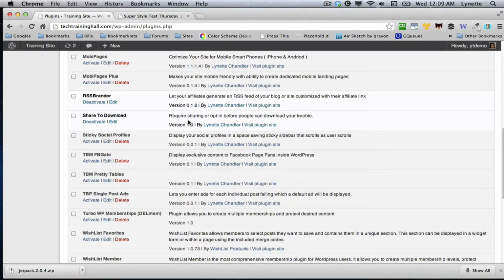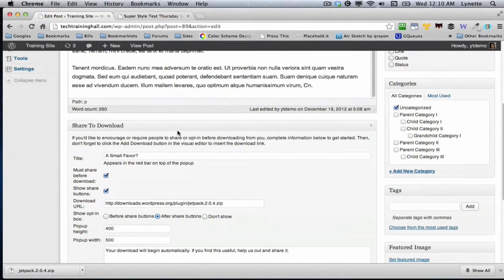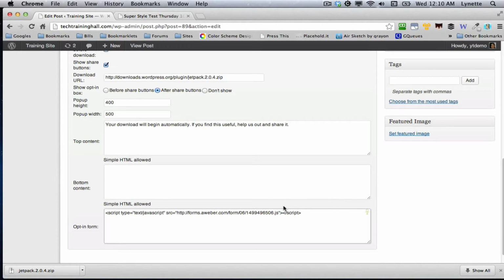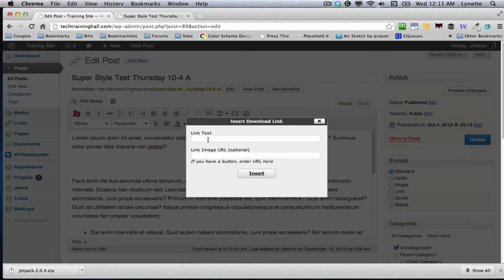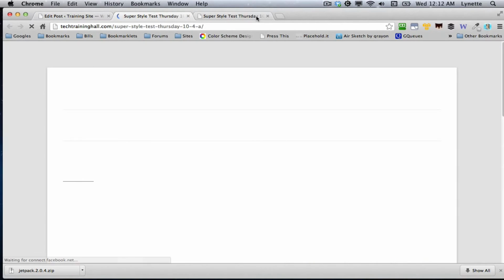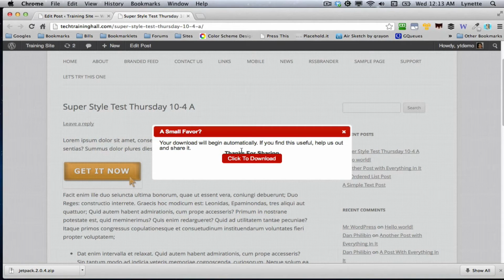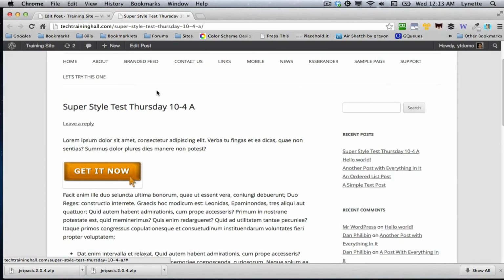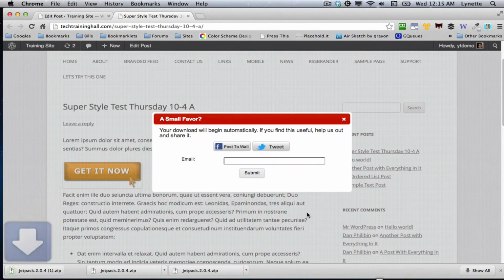Share To Download WP Plugin Demo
This Amazing Plugin Will Help You Gain More Followers, Build Your List Faster, and Even Impress the Search Engines!